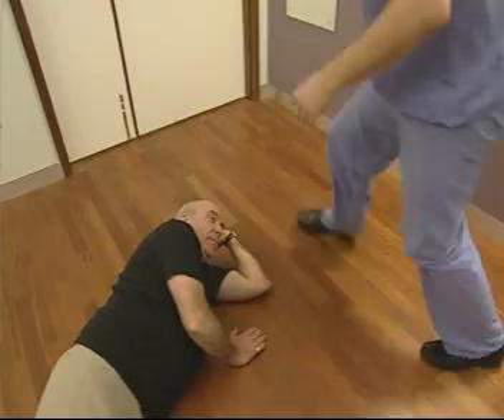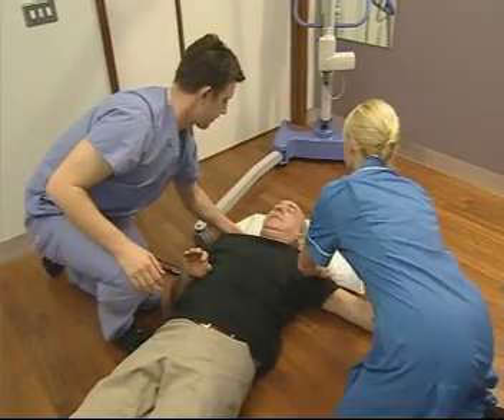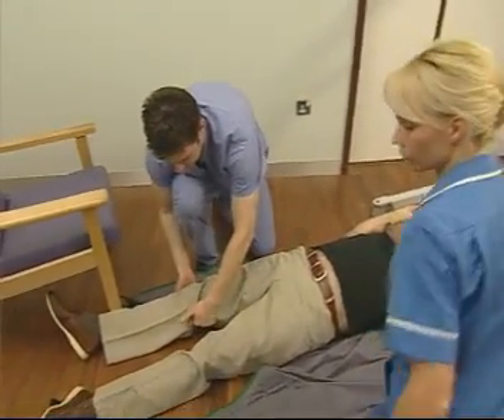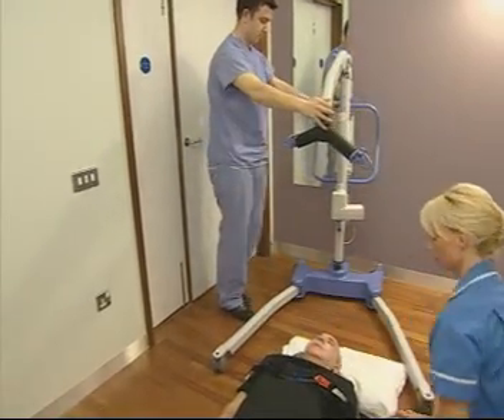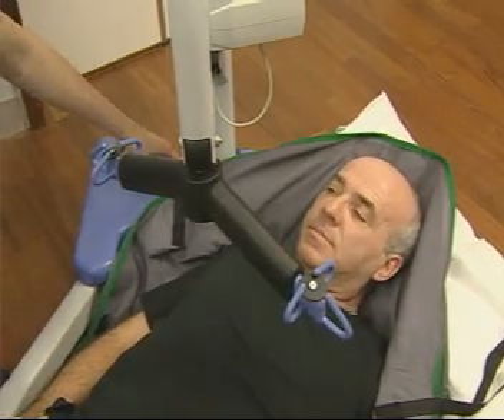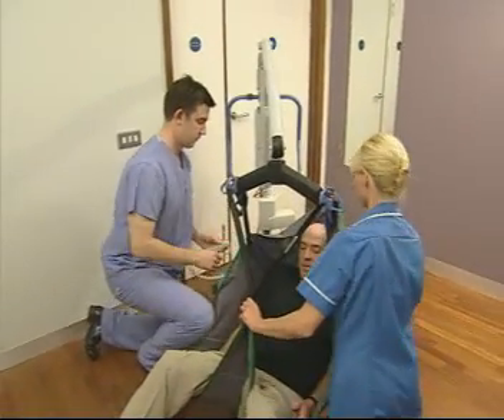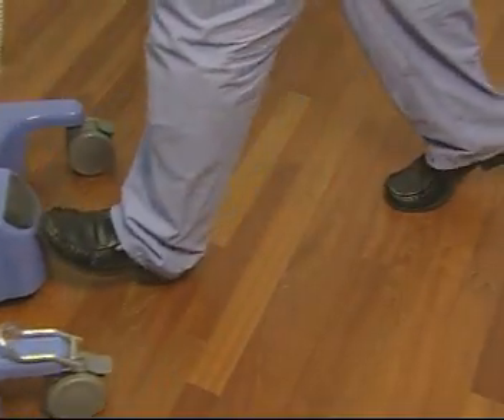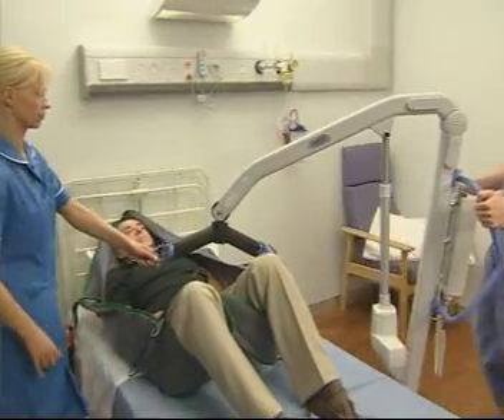OXFORD Professional Presence Patient Hoist - floor to bed transfer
Outstanding performance and lifting range

The Presence patient lift is competent enough to handle almost any patient-handling task. It is an all round performer that gives you more than you expect!

 • Large lift capacity: 227Kg / 35st safe working load
 • Outstanding lifting range: 1910mm
 • Powered leg positioning
 • Powered 4 point cradle option (not shown)
 • NEW - Digital weigh scale option (not shown)

Key Features

Outstanding Lift Range
Whether from the floor or onto a high surface the Presence has an astonishing range of movement. The minimum height with the six point spreader bar is just 440mm, which ensures excellent off the floor transfers.

Greater Spatial Area
The additional space promotes better ergonomics for the carer, as it is possible to interact more closely with the patient. The Presence's unique swan neck leg design also allows the lift to get close to the widest of obstacles. This is especially useful when encountering large chairs, bulky commodes and wheel chairs.

Powered Base
The Presence has two powerful electric motors which open and close the legs automatically.